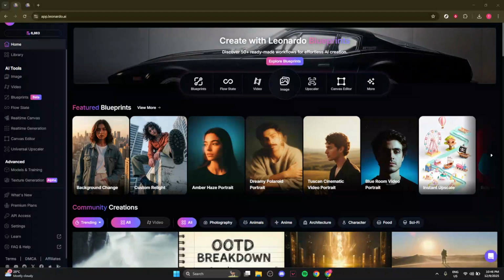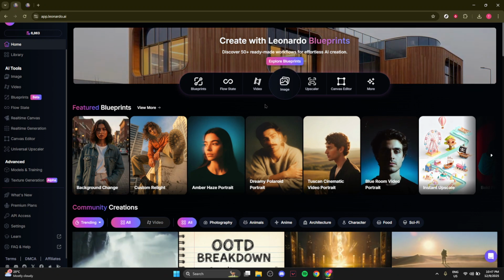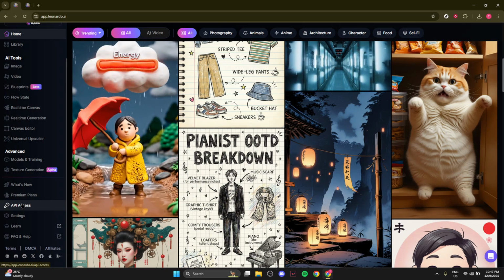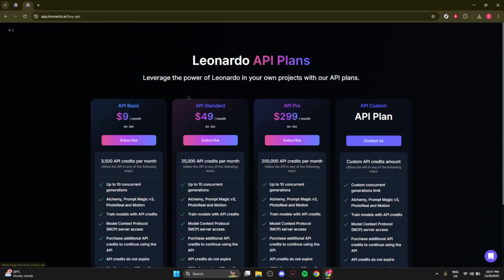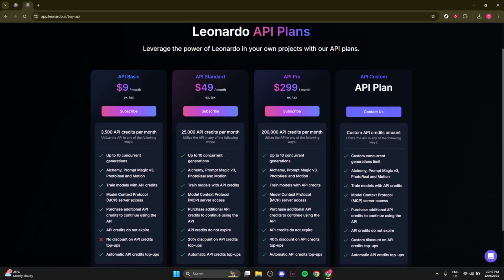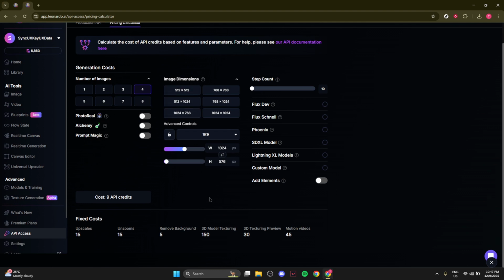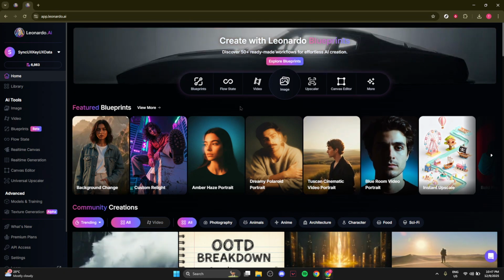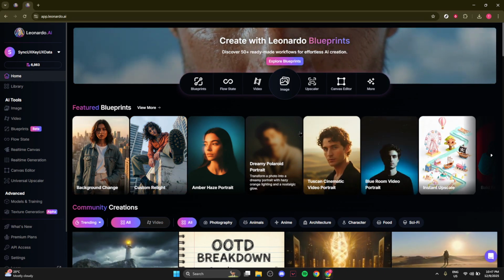How To Get Leonardo Ai Api Key [2026 Guide]